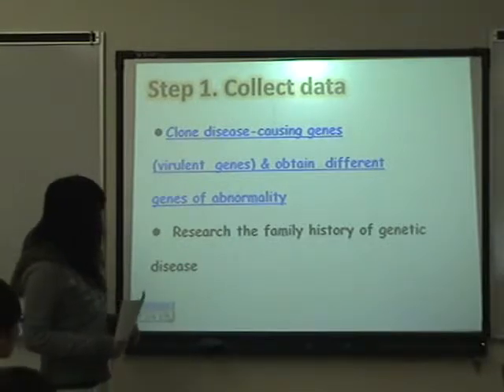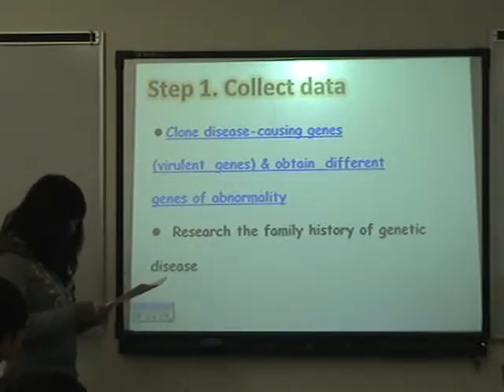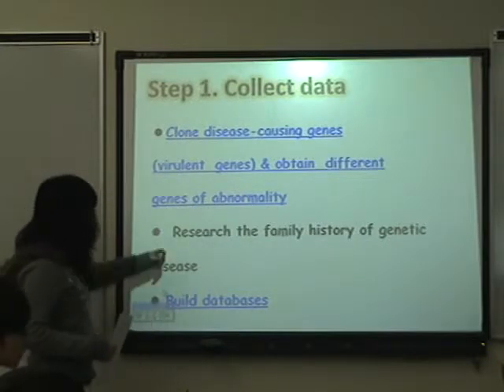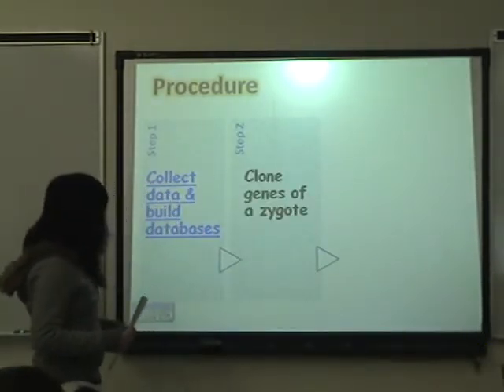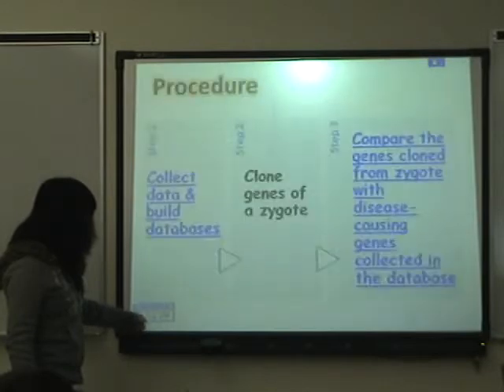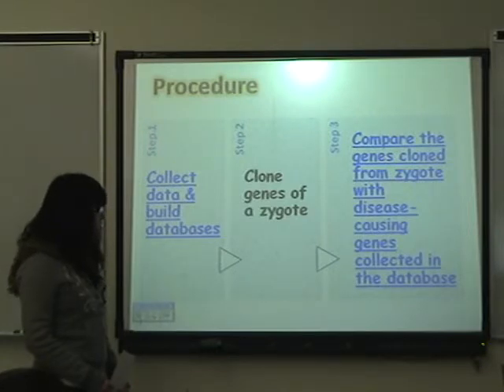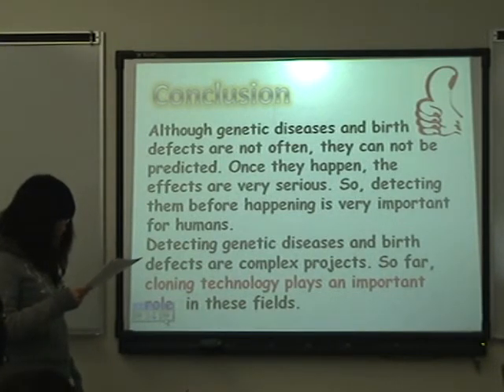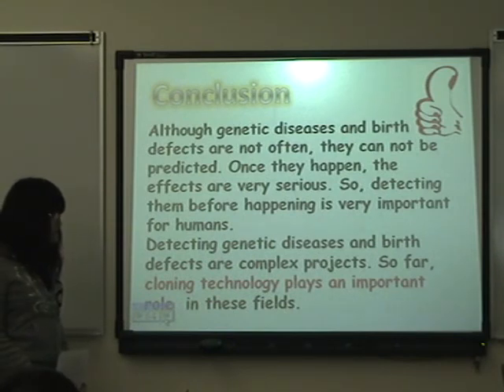XU, Tong--Final Presentation2010.mpg